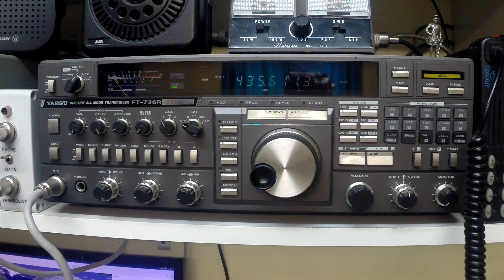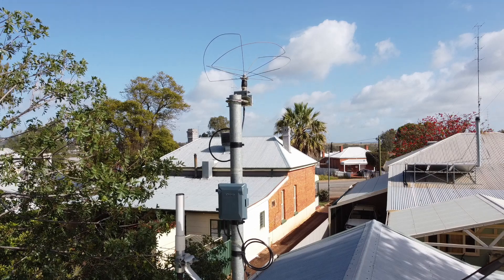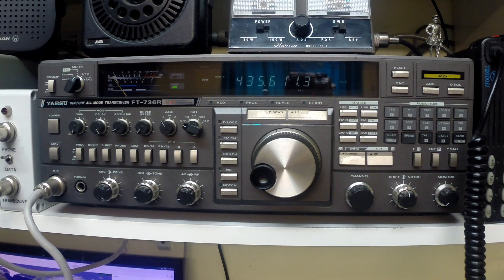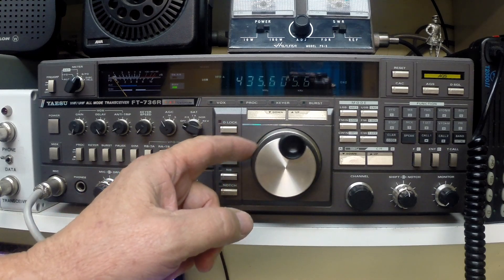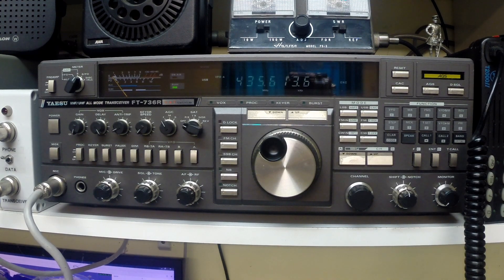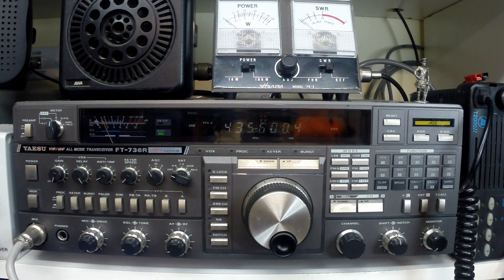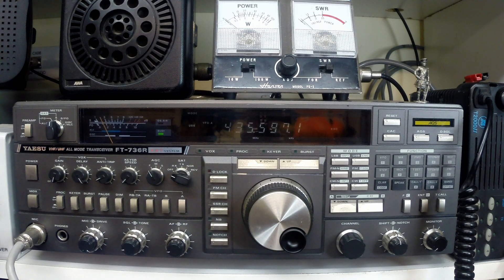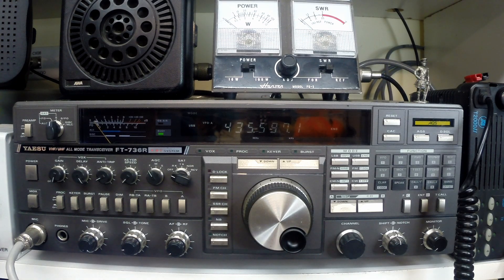EME221 70cm PRE-AMP TEST – October 2021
Performance testing of EME221 Mini-Kits 70cm masthead pre-amp.
Test carried out using the Russian amateur satellite RS-44 identification beacon.